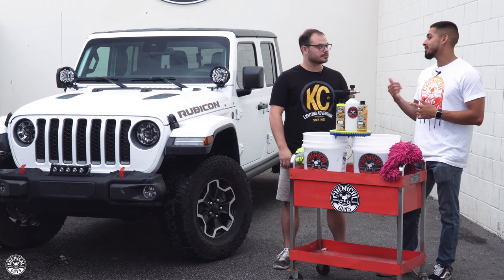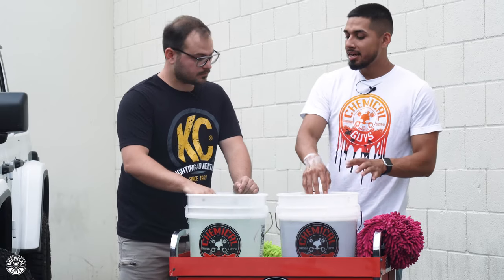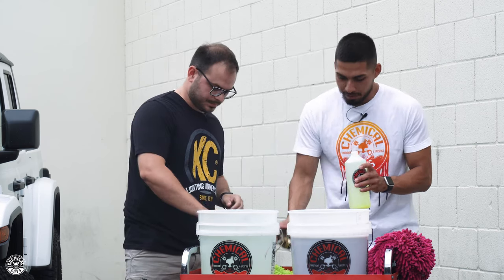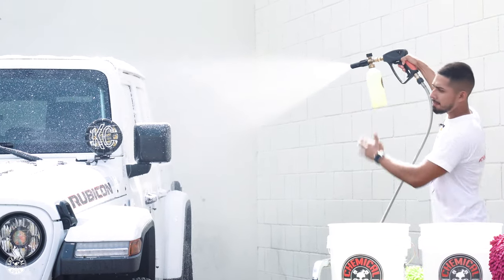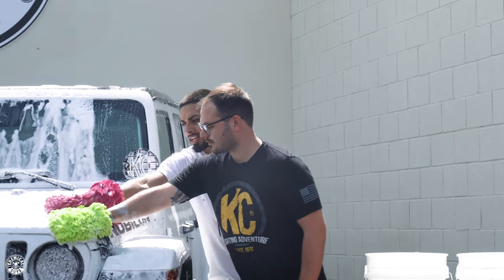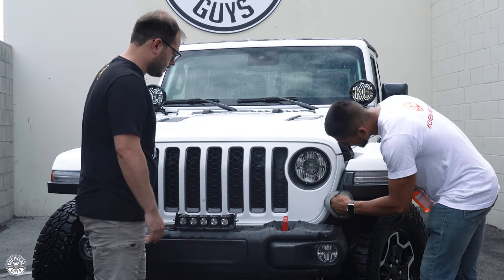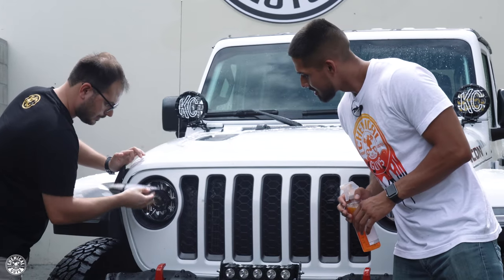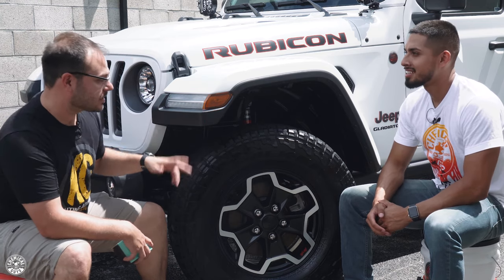How To Properly Foam Wash! - Chemical Guys | Jeep Gladiator Part:2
Exploring new terrain in your truck, Jeep or ATV off-road is fun and exciting but the aftermath can be overwhelming. Driving through rough trails, mud fields and puddles will leave paint, glass and undercarriage caked with dried earth which can be difficult to safely and thoroughly remove.

Tough Mudder does the heavy lifting to loosen and assist abrasive particles in gliding off the surface without introducing swirls or scratches. Pairing this high foaming suds with the TORQ Big Mouth Foam Cannon to cover this vehicle with a thick layer of foam.

We walk through the steps and products necessary to tackle this detail. Beginning with a full wheel and wheel well detail, restoring a like new finish. Moving to the body, rinsing with filtered water softens and loosens the blanket of filth but to penetrate and absorb the layer of dirt we use Tough Mudder which easily cuts through anything you can pick up on an adventure.

Let your truck, Jeep or ATV shine with the help of Tough Mudder!!